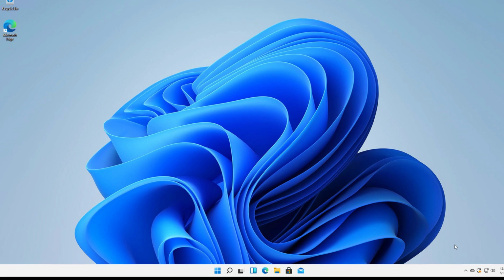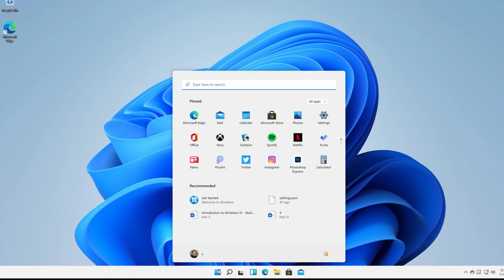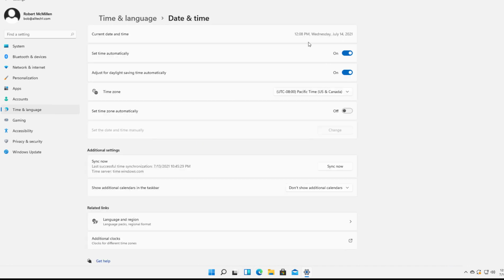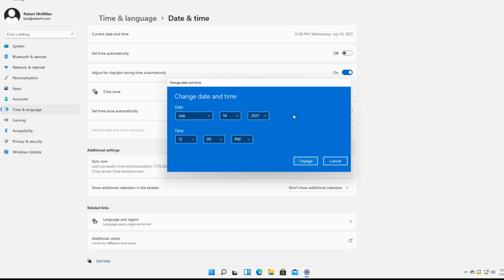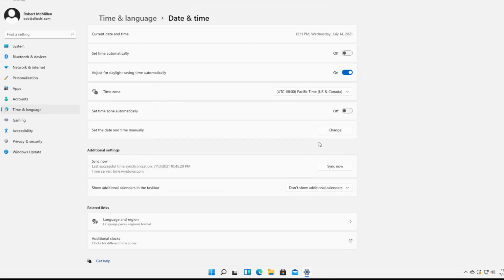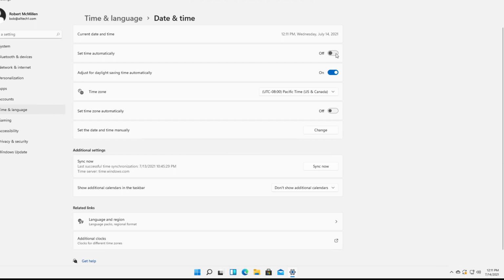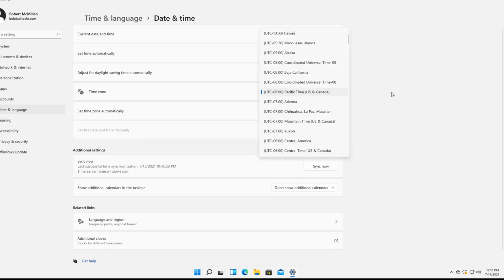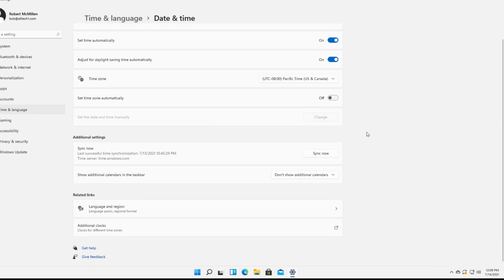How to change date and time in Windows 11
Professor Robert McMillen shows you how to change date and time in Windows 11.